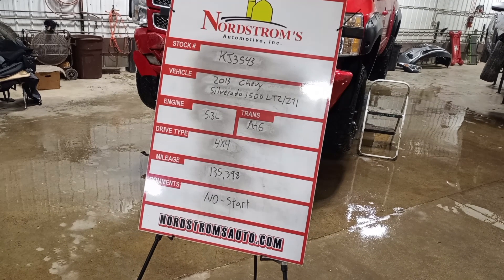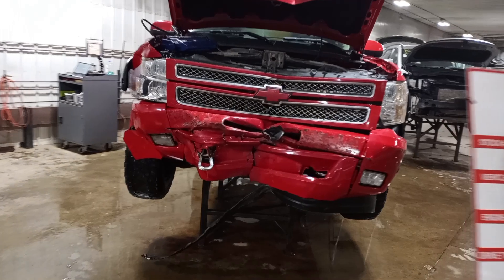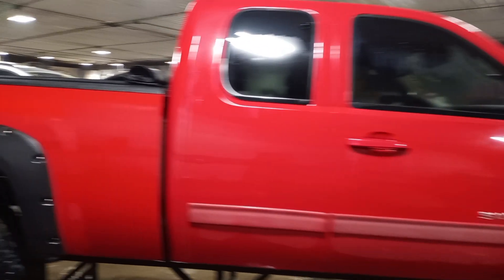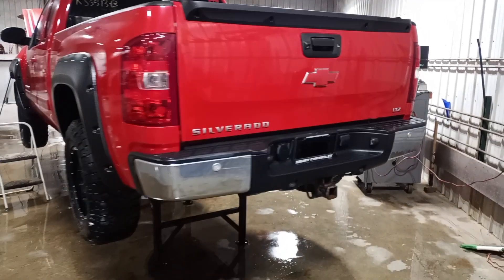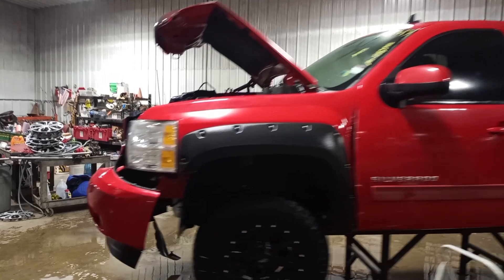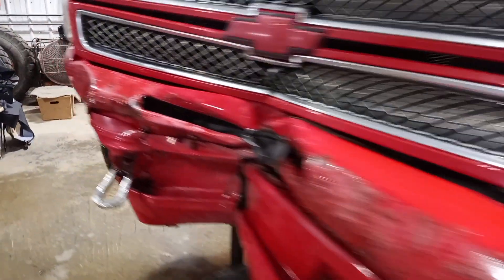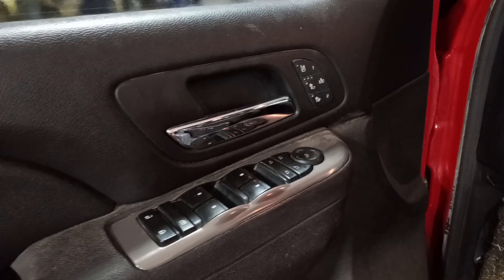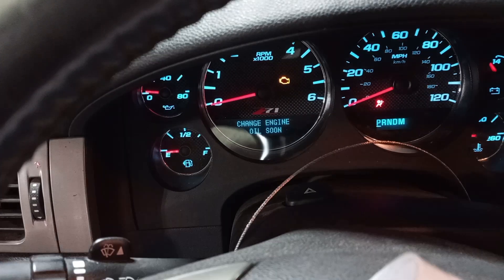PARTS FOR 2013 CHEVROLET SILVERADO 1500 LTZ/Z71 KJ3543